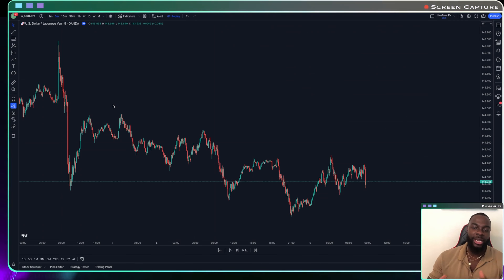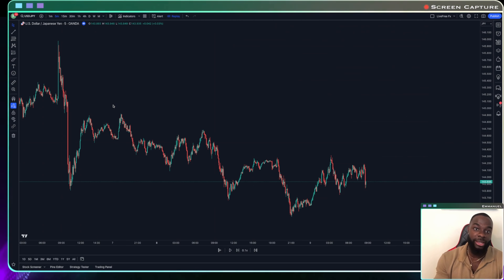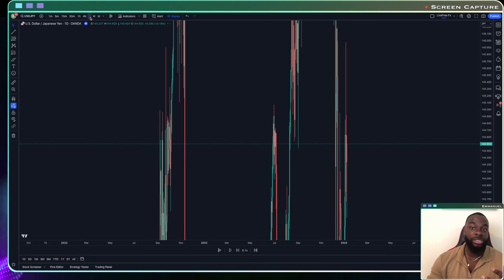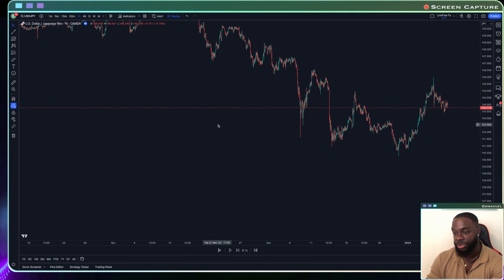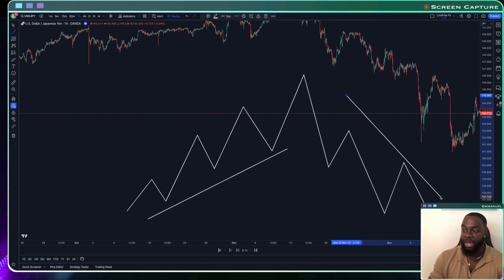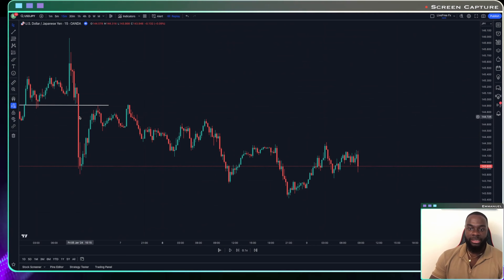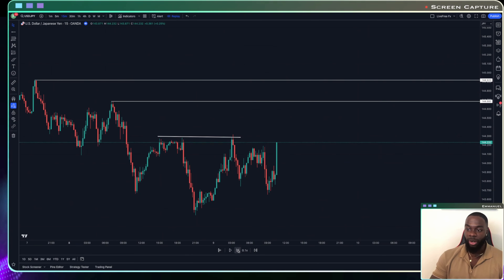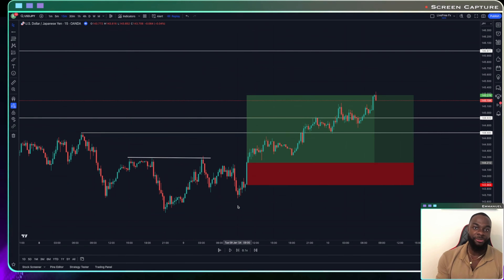TRADING WITH THE TREND WAS HARD, UNTIL I STARTED DOING THIS | Learn Trading For Free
Learn how to become a successful day trader today!